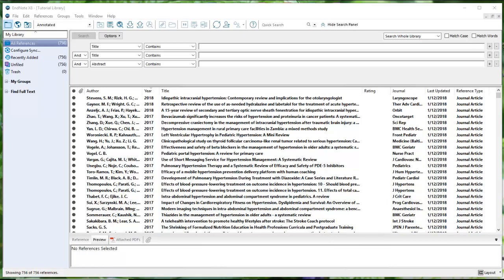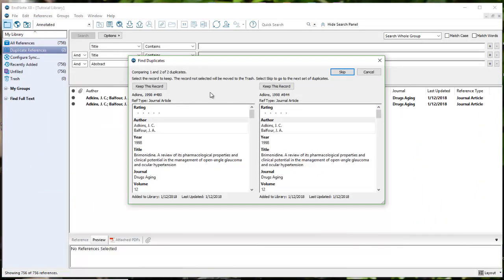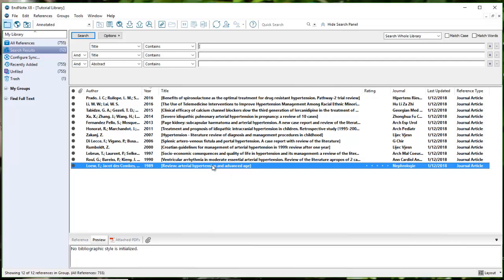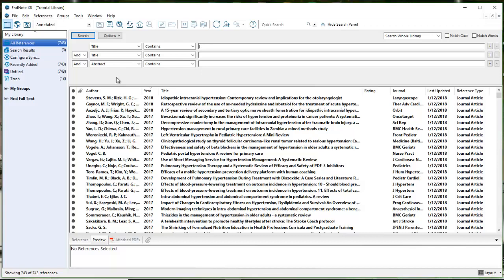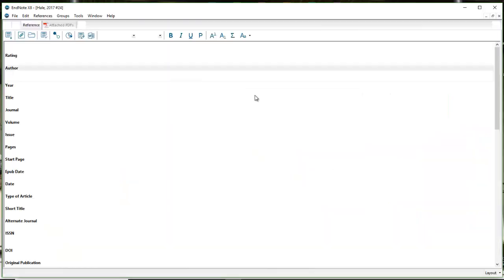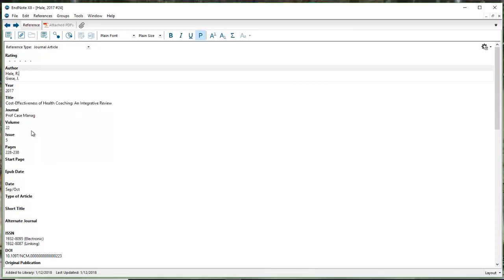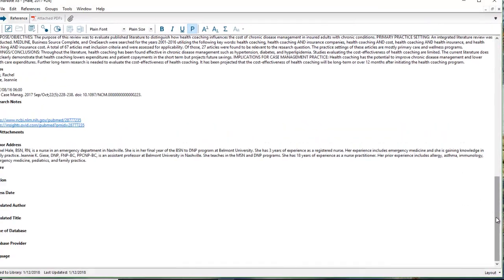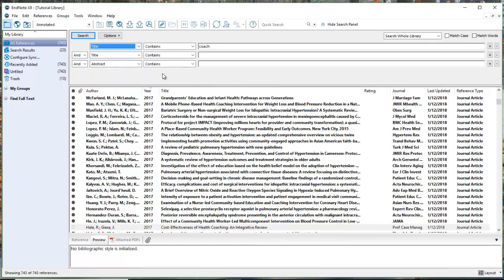EndNote Tutorial--Eliminate Duplicates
Manage your library by eliminating duplicates